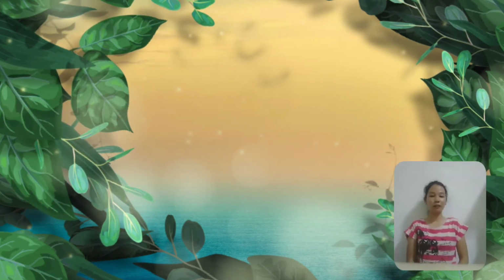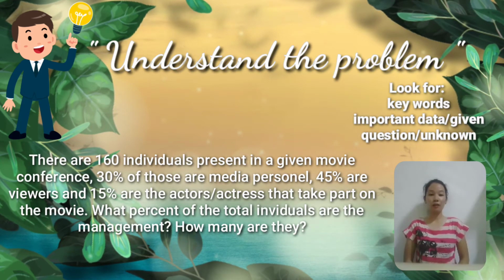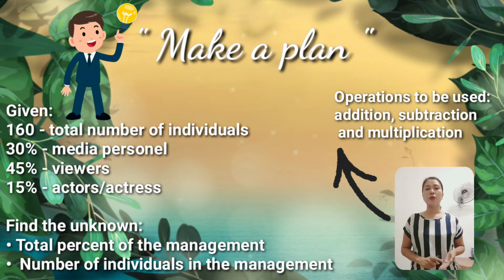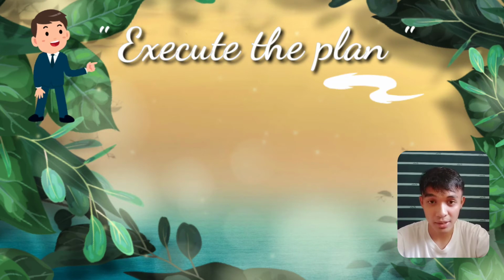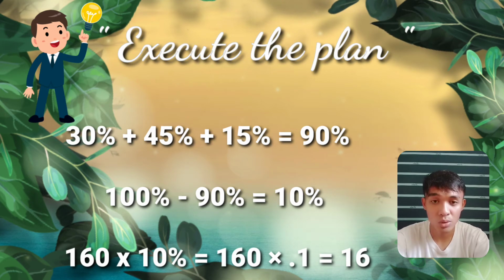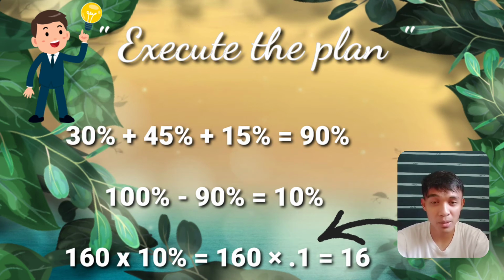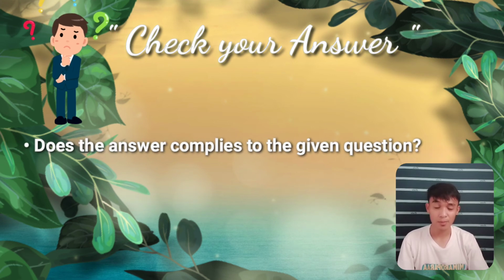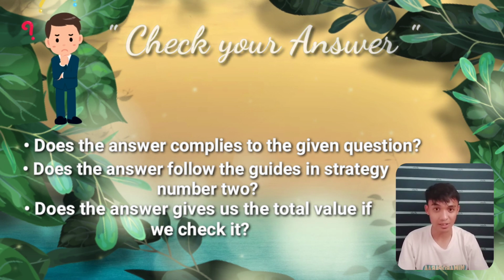WHAT ARE FOUR STRATEGIES INVOLVING PROBLEM SOLVING? (Students-tutorial)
➡️ Add me on Facebook: Ginoong Haymej
➡️ Liked my FB page: Sir James